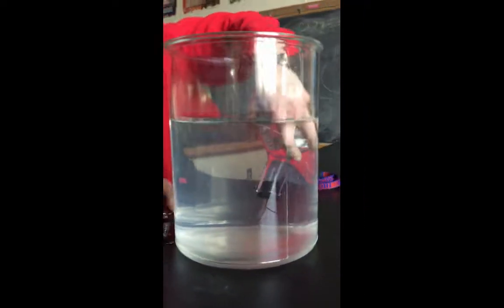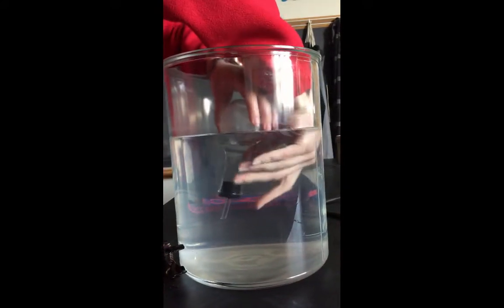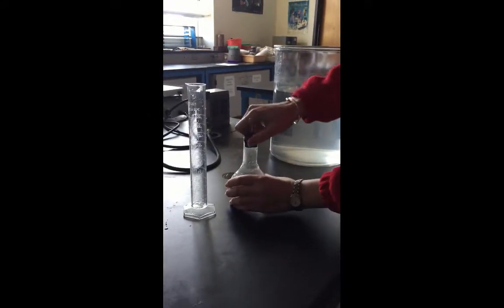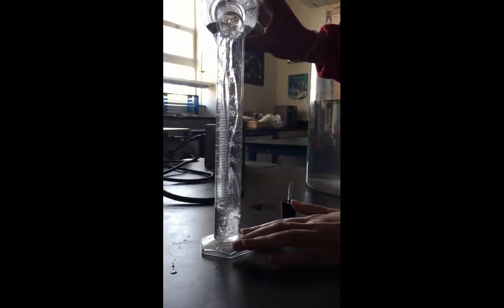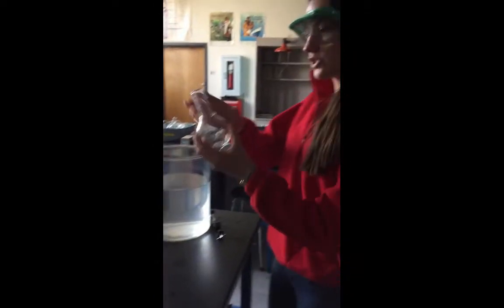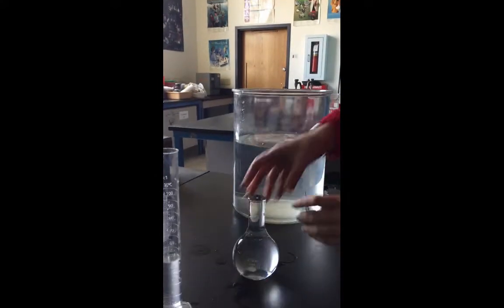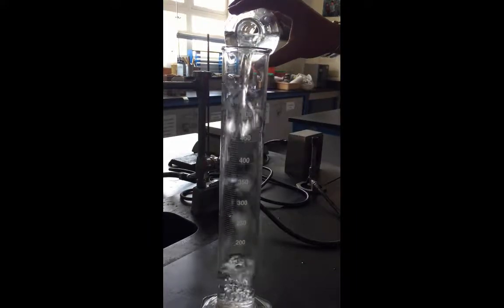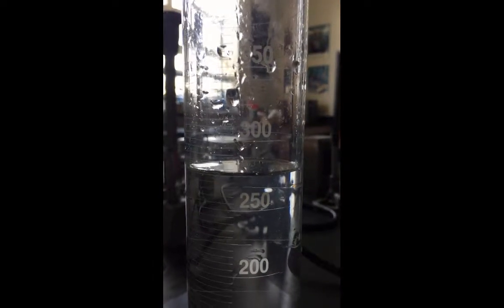Charles Law Lab